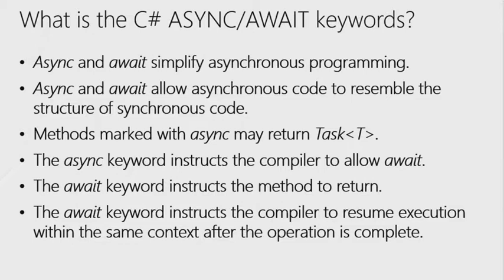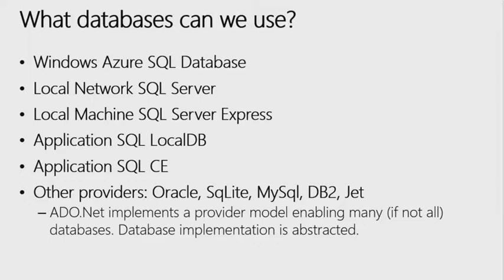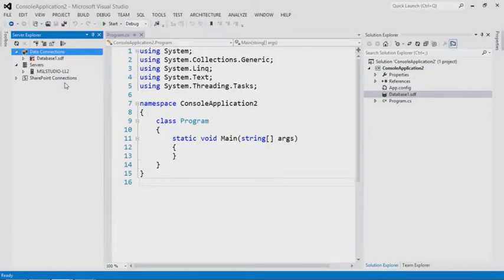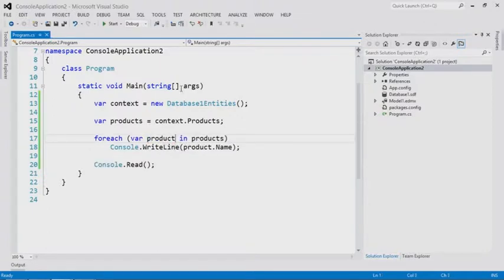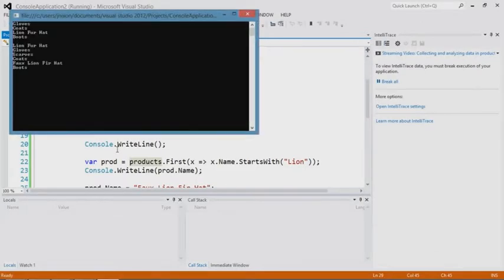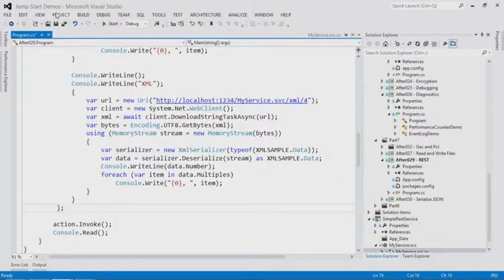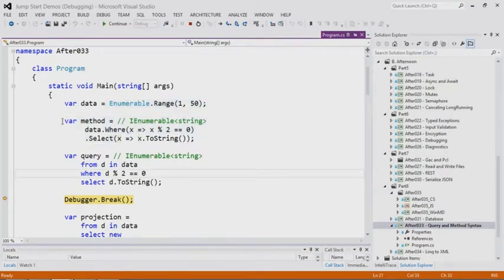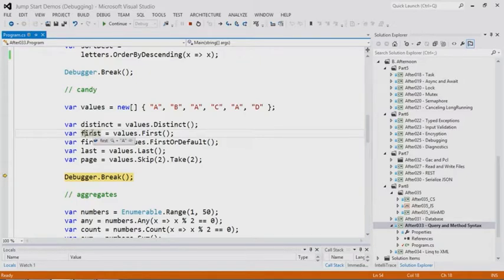08 Using LINQ to Objects and XML, and Serialization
This module introduces the user on how to access databases using Language Integrated Query (LINQ). It also provides an overview of fundamentals of serialization.